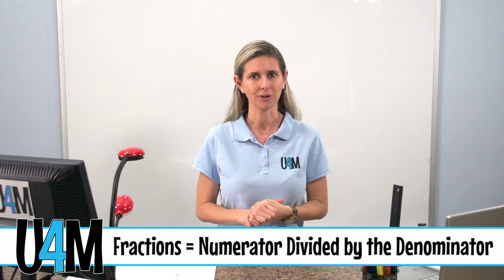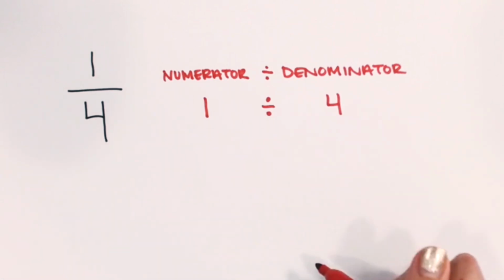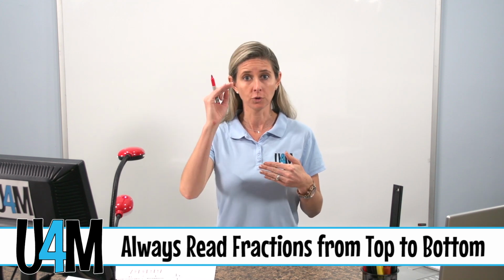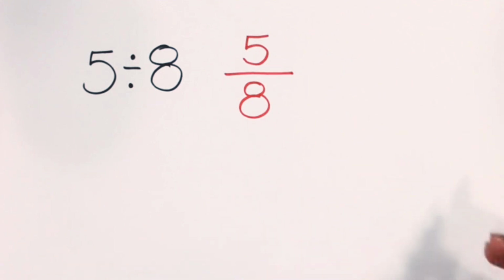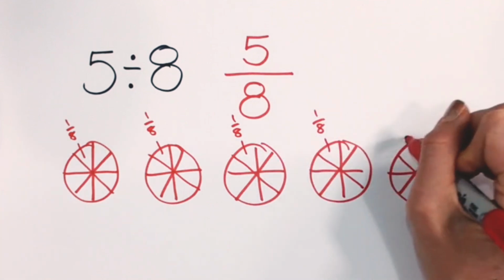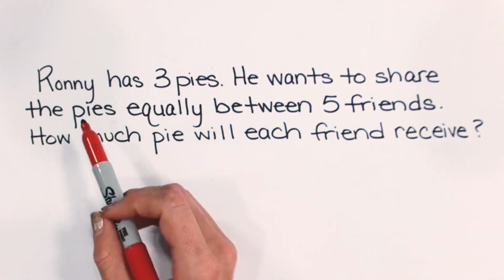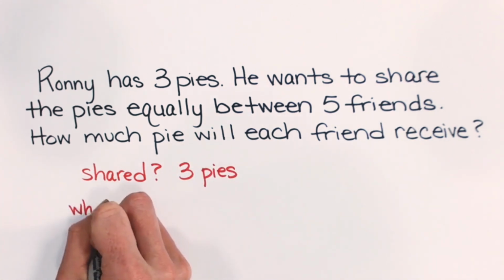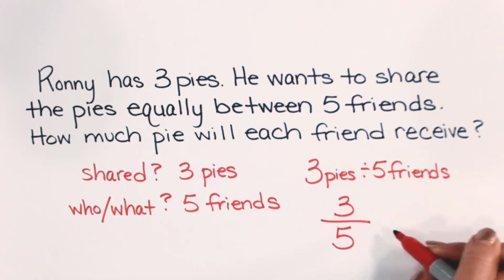Dividing Fractions by Whole Numbers - United 4 Math - Grade 5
This United 4 Math video explains how to divide fractions by whole numbers using the "Keep Change Flip" (KCF) Method, as well as models for a visual understanding of the concept. The KCF Method instructs the student to change the whole number into a fraction by setting it over 1. Then the student will "keep" the first fraction the same, "change" the sign from division to multiplication, and "flip" the second fraction. This changes the problem into a multiplication problem where students will multiply across to find the solution.